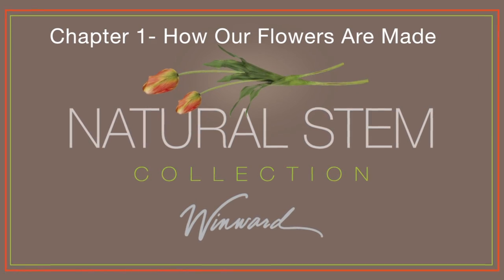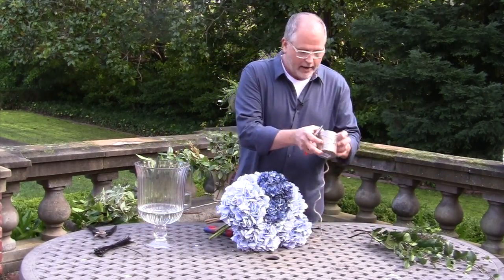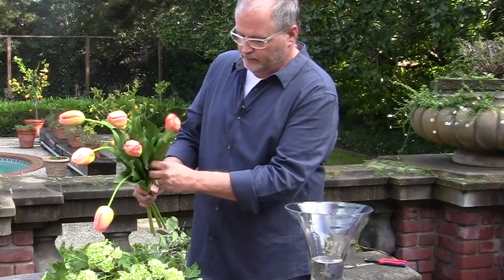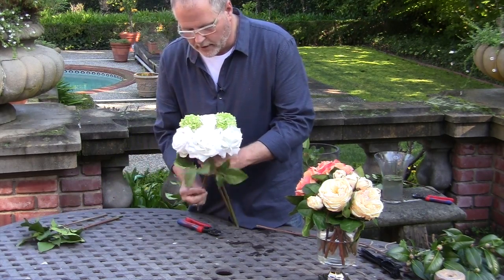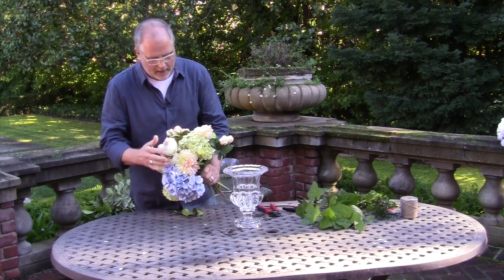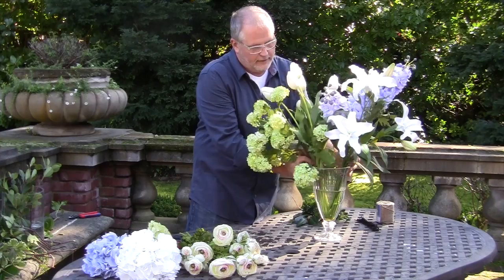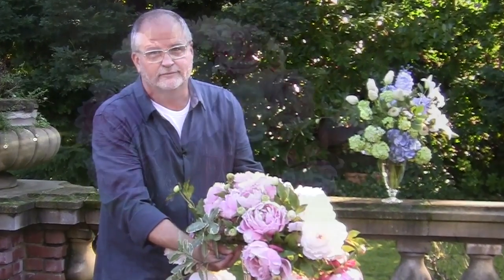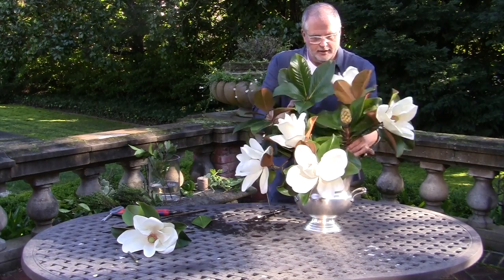Making It Pretty with Matt Wood episode 1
Matt Wood shows us how to do hand-tied permanent floral bouquets in the first episode of his floral design series "Making It Pretty with Matt Wood".